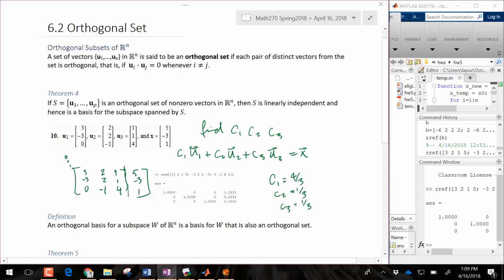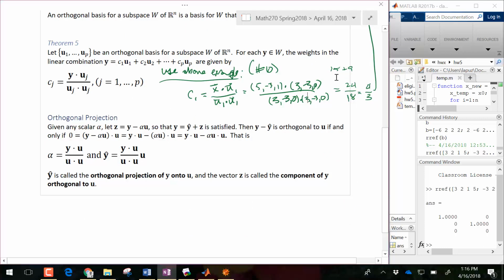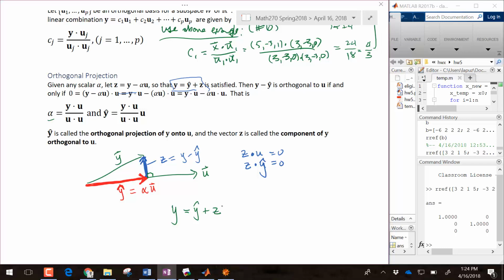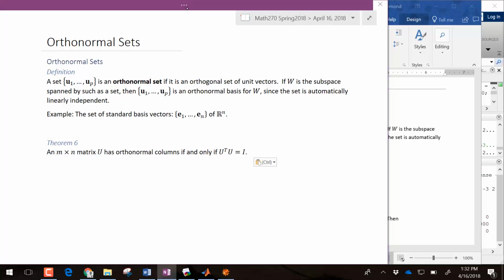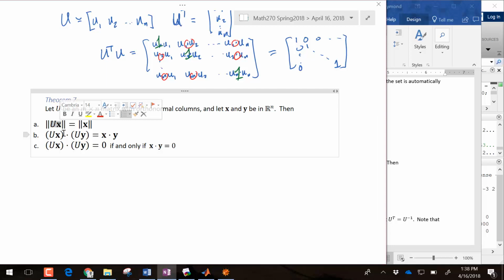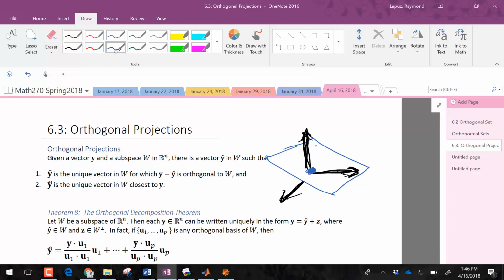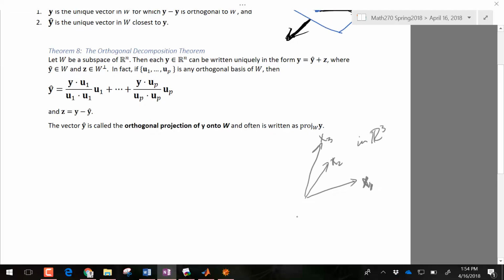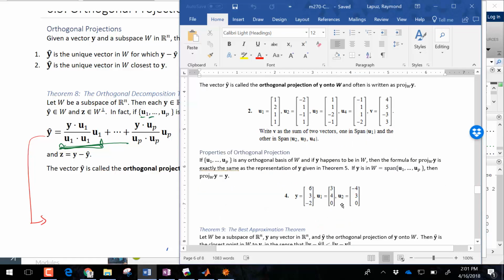0416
Cañada College
Ray Lapuz